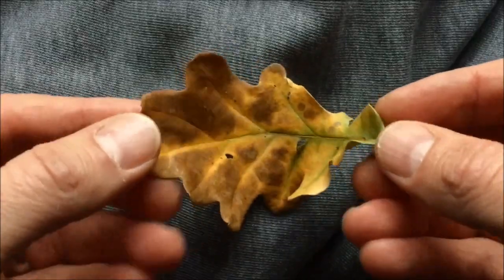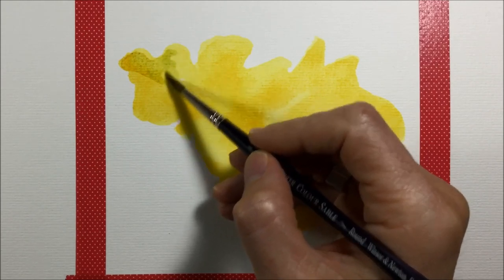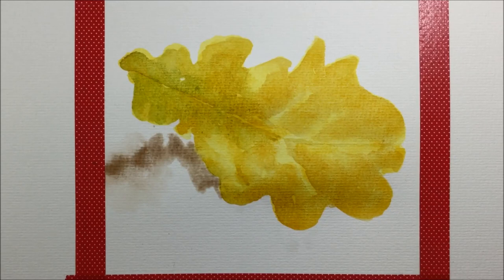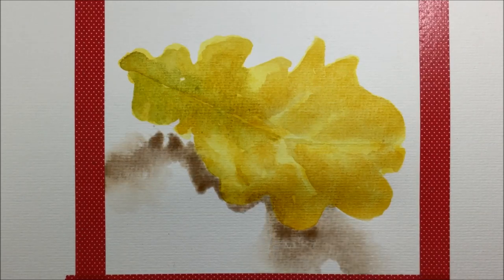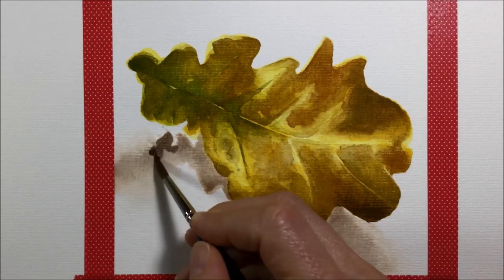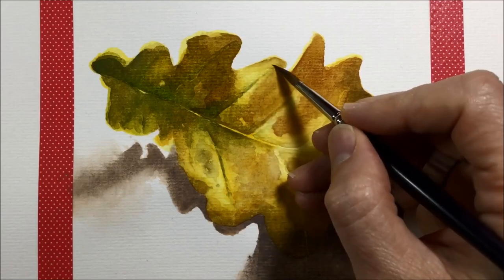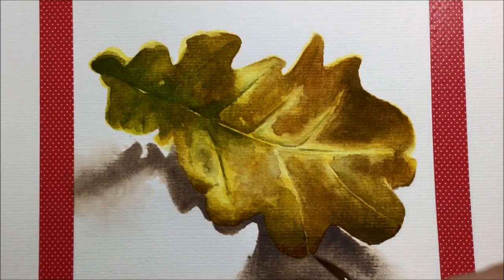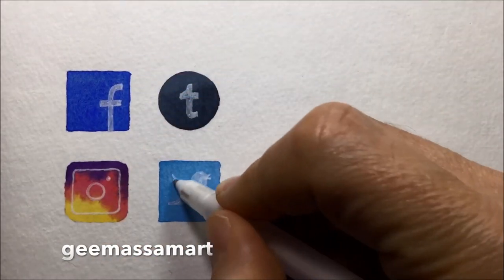Autumn Leaf painting tutorial // ARTEZA watercolor paint from tubes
An Autumn leaf painting tutorial using Arteza watercolor paints.  I decided to create this Oak leaf watercolor painting without drawing it out first, building up the layers from light to dark shadows.  I used 6 of their tube watercolors and a size 6 brush to complete this rich painting of a leaf turning brown in the middle of Autumn.  I hope you like my Autumn leaf watercolor painting, I tried to make it easy and accessible to beginners so let me know what you thought in the comments!

Equipment used -
Gamboge - Saffron Orange - Sap Green - Seaweed - Burnt Sienna - Sepia
ARTEZA Watercolour tubes, 60 tubes
ARTEZA Watercolour Tubes, 24 tubes
ARTEZA Watercolour Tubes, 12 tubes
ARTEZA 300gsm watercolour paper
St Cuthberts Mill Bockingford Watercolour Paper
Winsor & Newton Watercolour Sable brushes